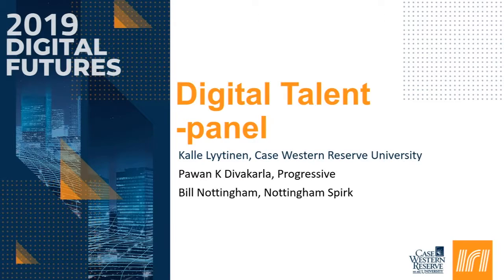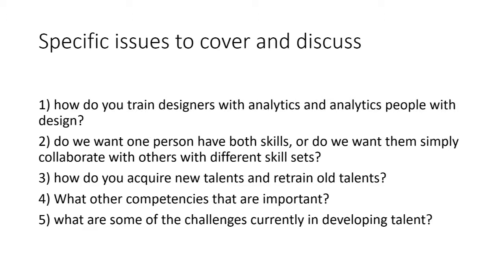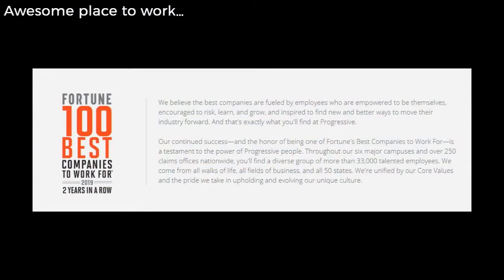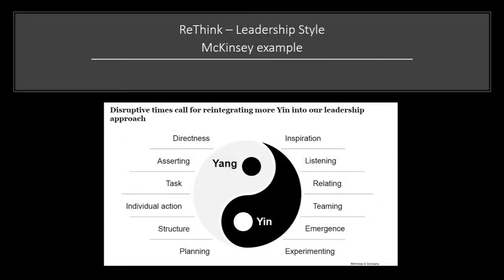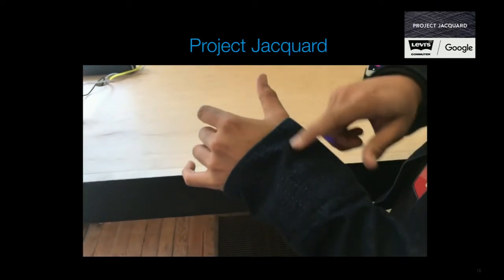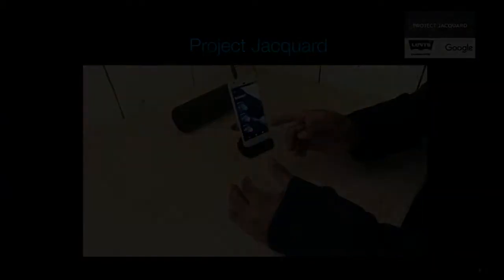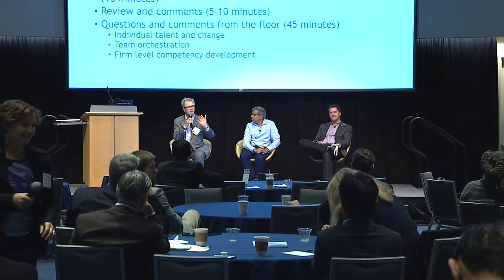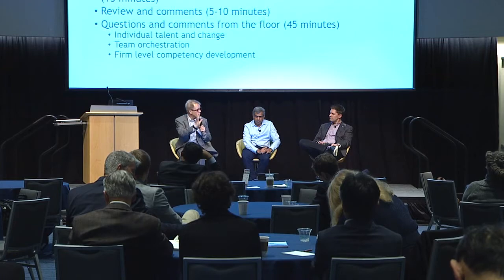2019 Digital Futures Conference: Transitioning for Success and Growth - Session 8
Presented by: Case Western Reserve University and Innovation Research Interchange